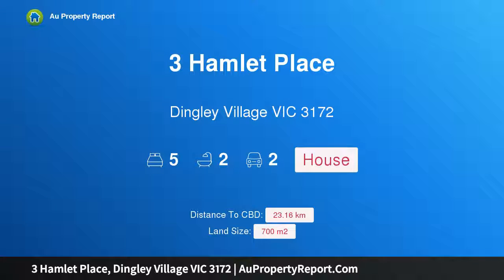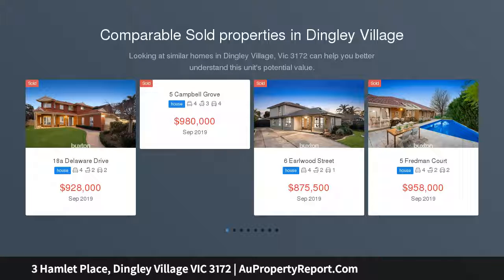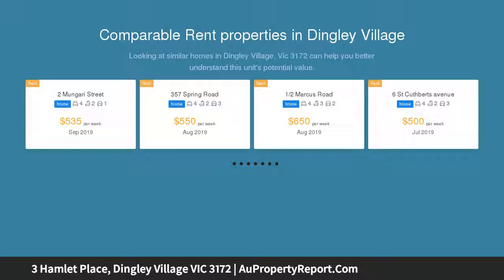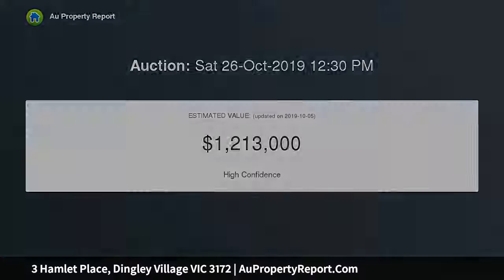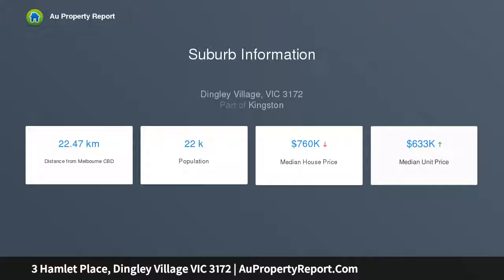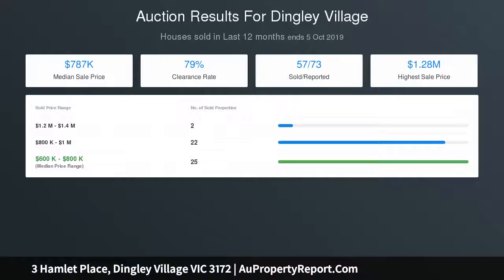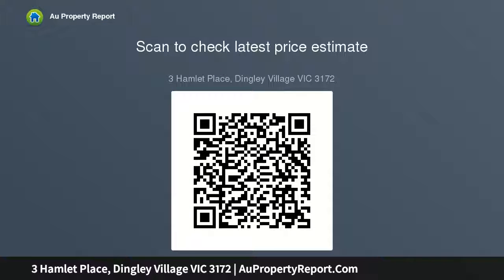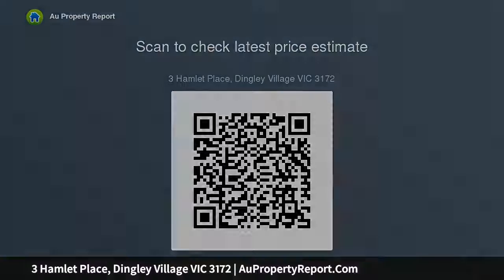3 Hamlet Place, Dingley Village VIC 3172 | AuPropertyReport.Com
3 Hamlet Place, Dingley Village VIC 3172
Property Type: house
Bedrooms: 5
Bathrooms: 5
Car Space: 2
Leafy Outlooks in a Quiet Court!